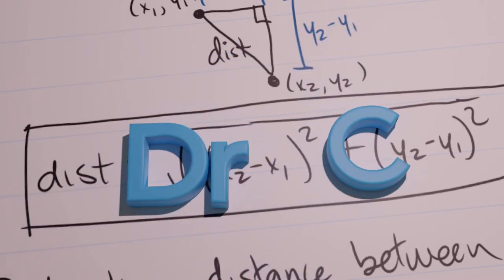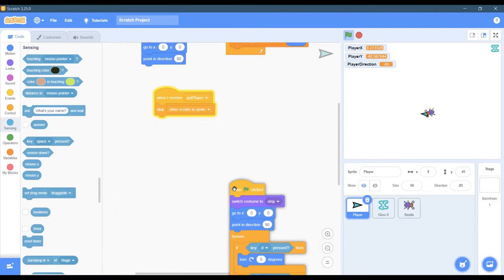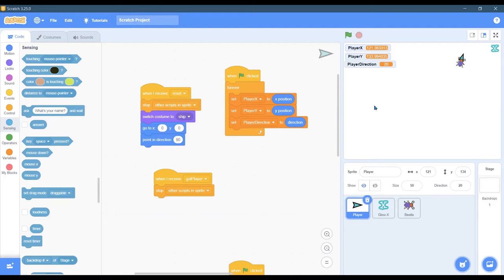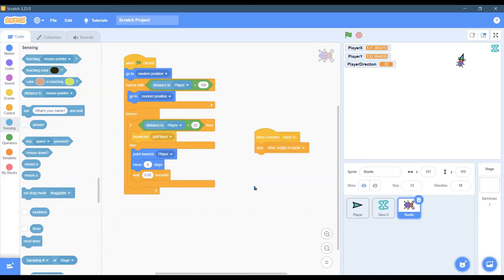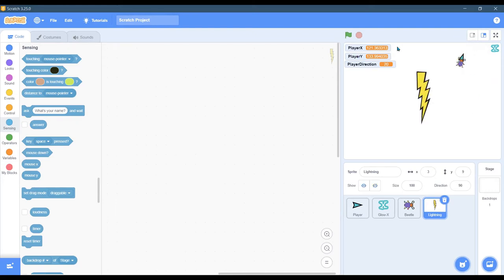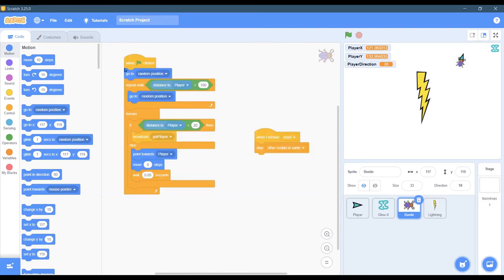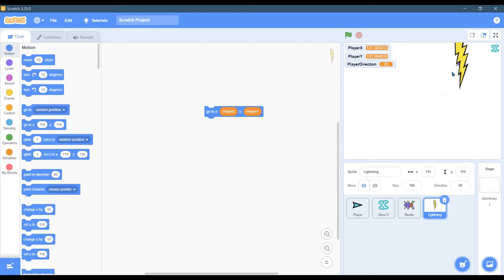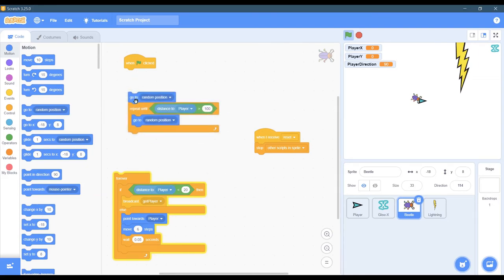Scratch - GotPlayer Animation